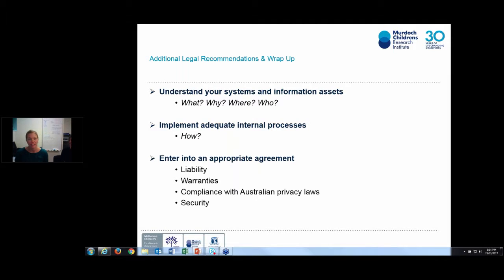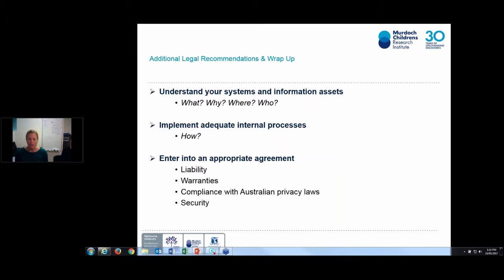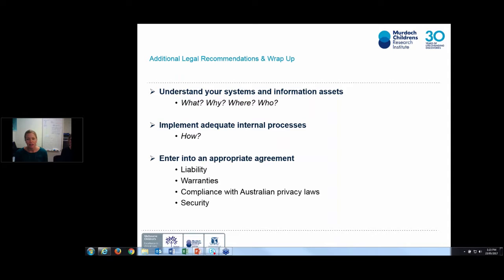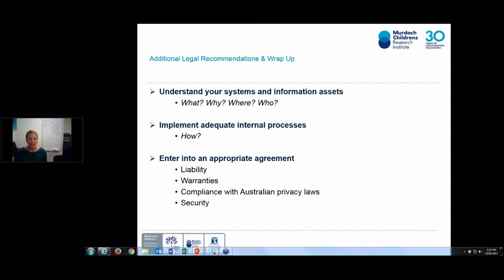Legal - Health & medical data - Phoebe Macleod and Amandine Philippart - Snippet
The legal framework around privacy in Australia is complex and differs between states. Many Acts regulate the collection, use, disclosure and handling of private data. Principles to follow around sensitive data include the management of personal information in an open and transparent way, only collecting necessary information, and adequate de-identification of data when possible.

There are also many ethical considerations around the management and sharing of sensitive data. Informed consent by research participants is essential for the collection, use and sharing of sensitive data. Storage, access, de-identification and plans for sharing are very important considerations.

Legal issues and data sharing:
-- Phoebe Macleod, Legal Counsel and Business Development Manager,  and Amandine Philippart De Foy, Paralegal, for the Murdoch Children’s Research Institute